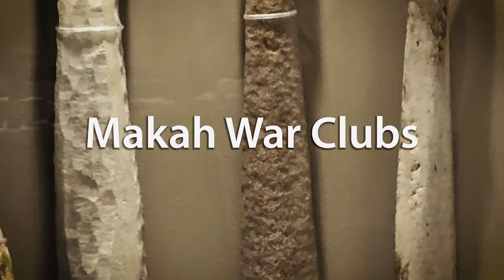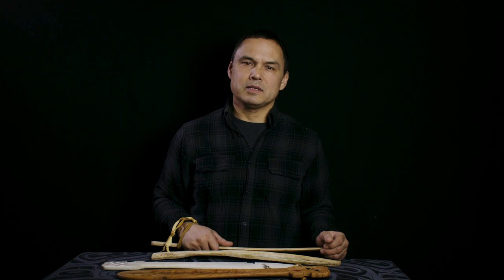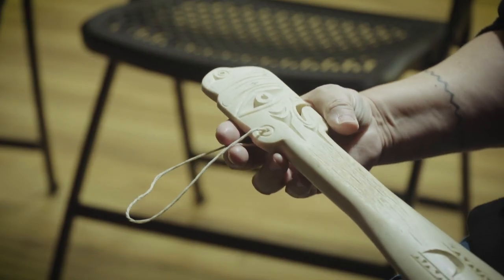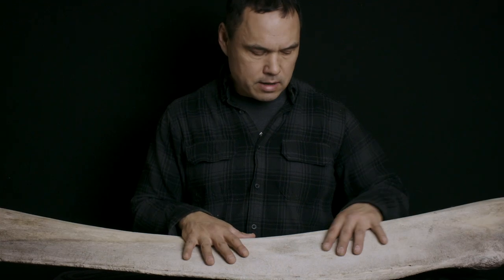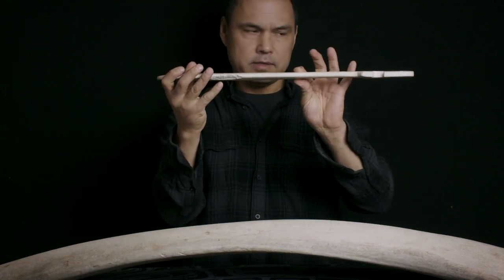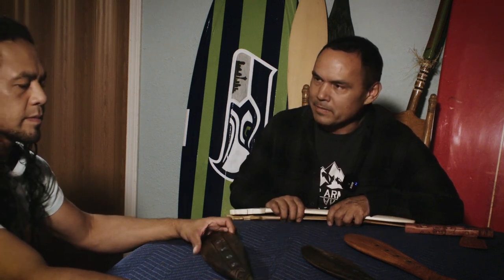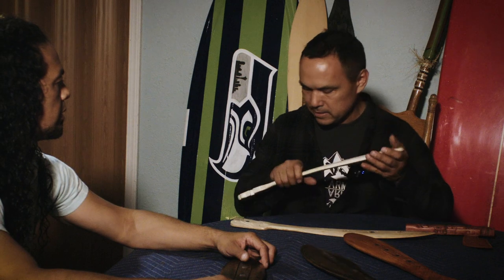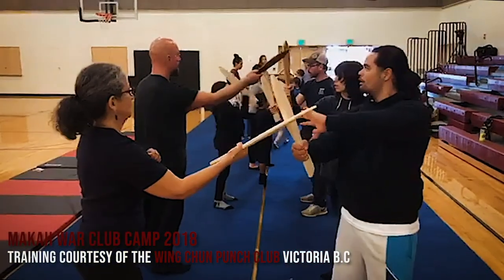Makah War Clubs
A journey into reviving an ancient weapon of the Makah Tribe. Tucked away in the corner of the Makah Museum (Makah Cultural and Research Center) in Neah Bay, Washington are a some Makah War Clubs. They show three war clubs in the various stages of construction. As a martial artist myself, I overlooked them as a viable weapon just because they were so small. Years later after actually holding one in my hand I finally realized the potential of the weapon as a killing machine. A lanyard was put on the weapon so that in battle you could still hold the weapon after it had gotten bloody. I haven't tried dipping the weapon in blood yet but it sounds like a great way to further test the design of the weapon. If I can find some blood, that will be my next video.